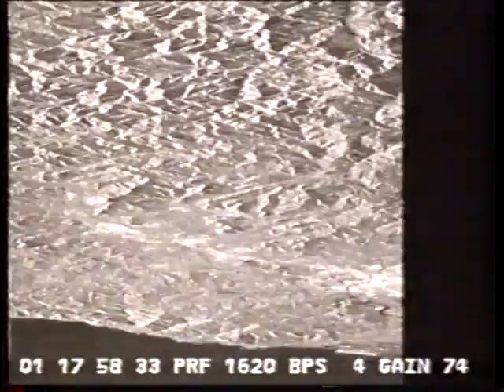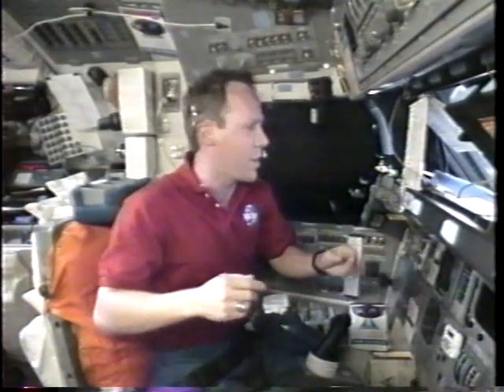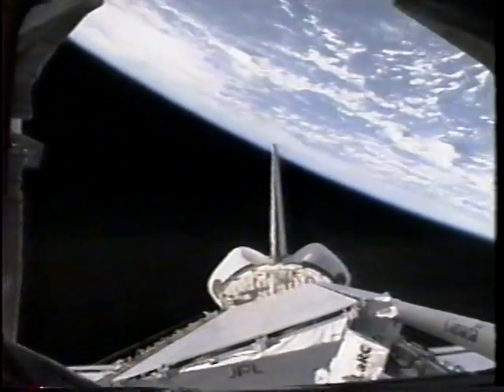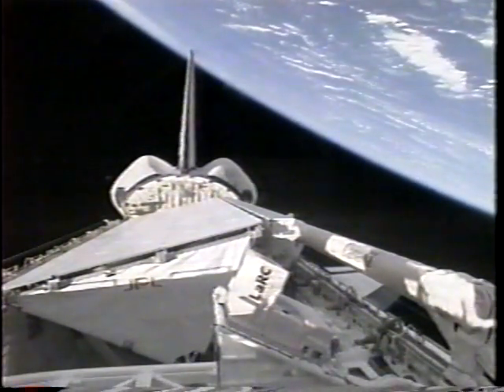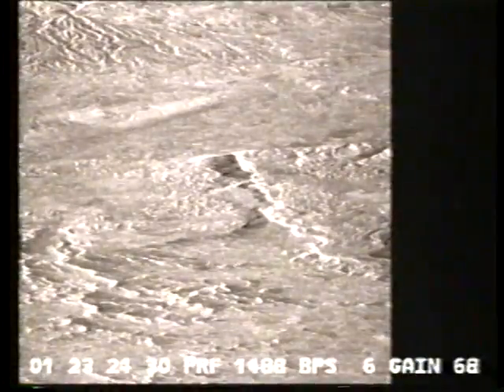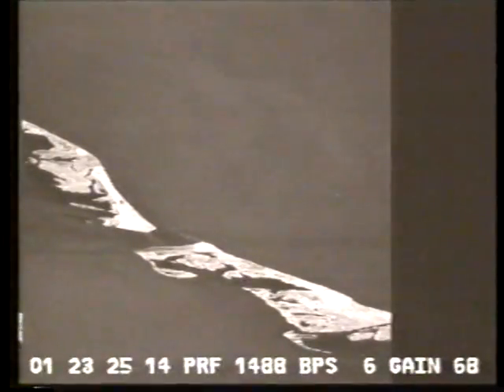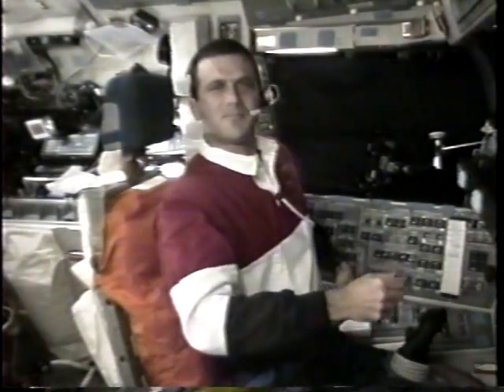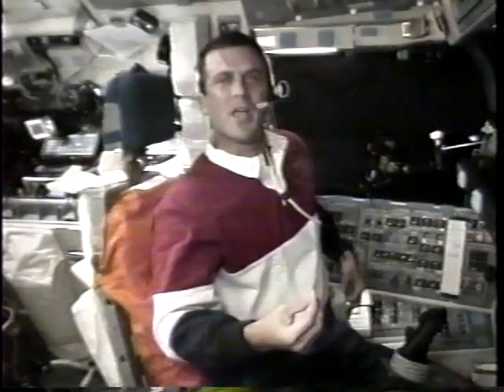STS-68 Flight Day 3 SAR